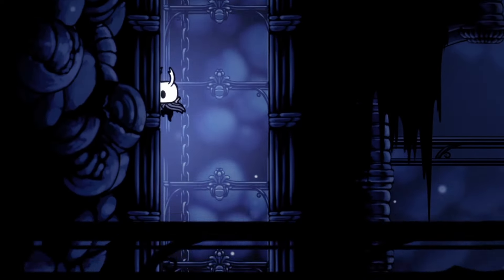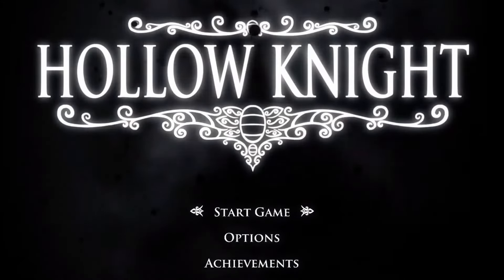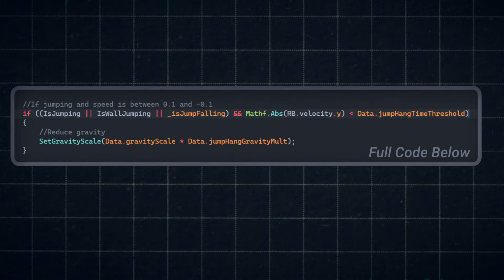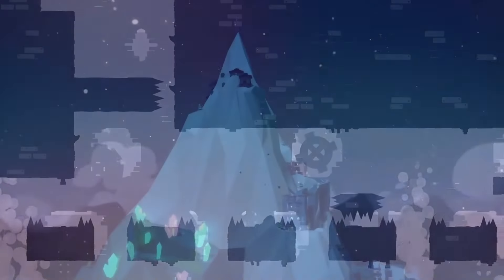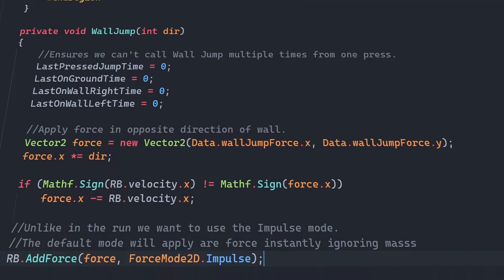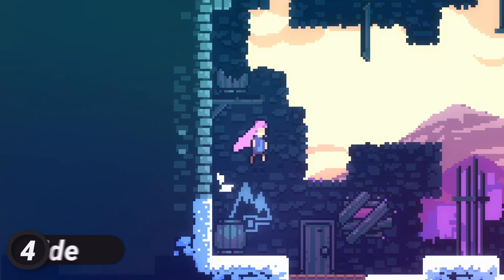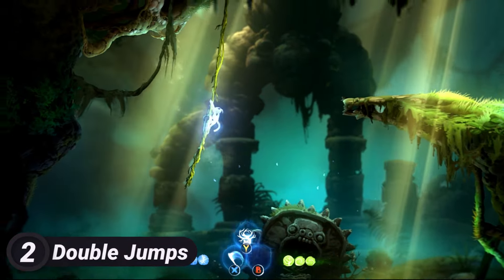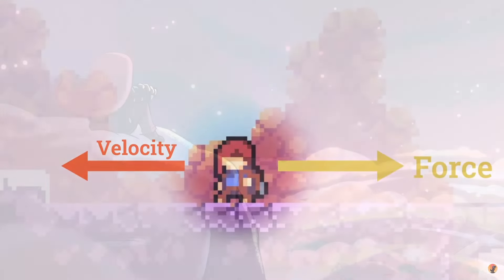Improve your Platformer’s Jump (and Wall Jump) | Unity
How do you design a great platformer jump?
In this game design & unity tutorial, we'll talk about the tips and tricks you can use to improve your jump and unity 2D movement, such as coyote time, double jumps, and variable jump height. Furthermore, in this unity wall jump tutorial, we'll dive into platformer wall jumps, looking at what makes a fluid wall jump and how to design one.

📜Code (platformer controller & Unity demo)

→ Weekly discussions on game design, creators and stuff by me :)
→ Mostly small projects made for game jams as well as COSMOS my first commercial release

🎁My Game!

⏰Chapters
0:00 Intro
0:13 Faster Fall
0:35 Jump Height
1:03 Max Fall Speed
1:22 Hollow Knight's Wall Jumps
1:32 Jump Hang Time
2:05 Bonus Air Time
2:28 Bonus Peak movement
2:39 Visuals
3:09 Jump Force
3:38 Grace Timers
4:11 Recap
4:30 Wall Jumps!
5:24 Using Lerping
5:46 Slide
5:57 Wall Jum Design
6:16: Ability Design
6:46 Double Jumps
7:13 Ability Synergy
7:46 Next Steps